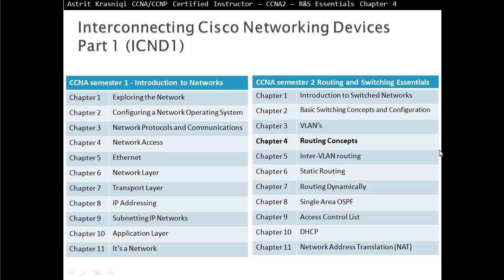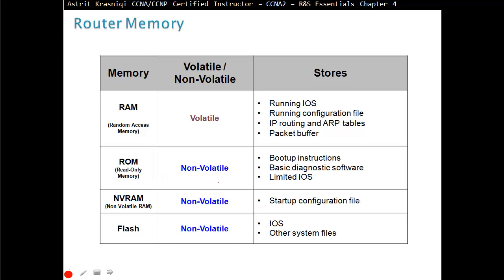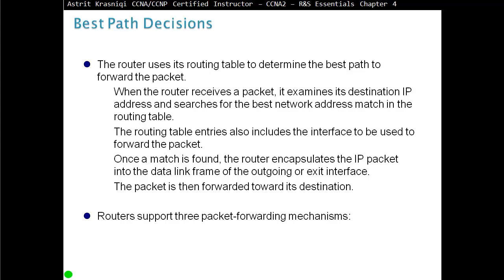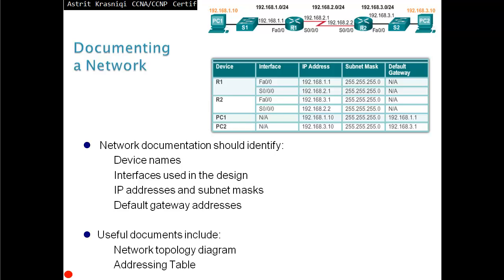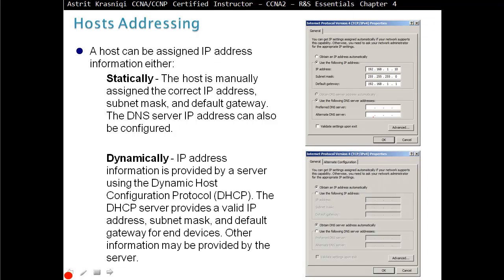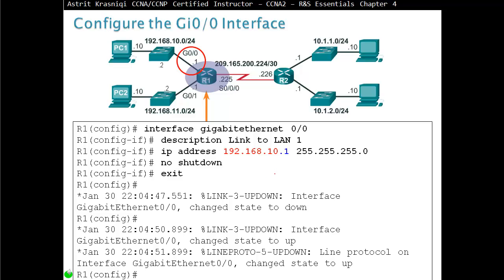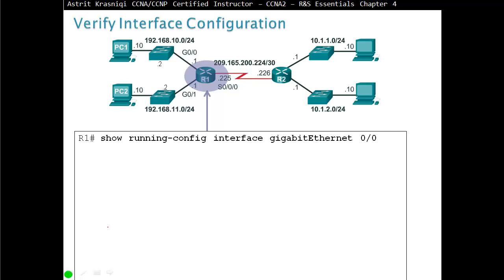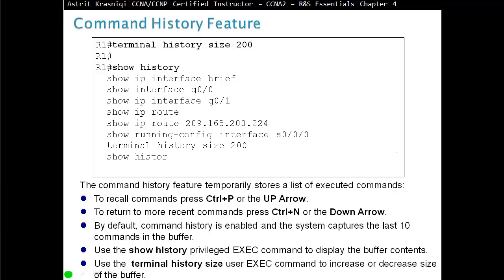4.1 Initial Configuration of a Router: Routing Concepts(CCNA 2: Chapter 4)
Describe the primary functions and features of a router.
Connect devices for a small routed network.
Using the CLI, configure a router to route between multiple directly connected networks.
Explain the encapsulation and de-encapsulation process used by routers when switching packets between interfaces.
Explain the path determination function of a router.
Compare ways in which a router builds a routing table when operating in a small- to medium-sized business network.
Explain routing table entries for directly connected networks.
Explain how a router builds a routing table of directly connected networks.
Explain how a router builds a routing table using static routes.
Explain how a router builds a routing table using a dynamic routing protocol.

 The main purpose of the router is to connect multiple networks and forward packets from one network to the next.
 Routers typically have multiple interfaces, each one on a different IP network.
This chapter explains the basic configuration of a router using the Command Line Interface (CLI).
The various show commands used to verify and learn information about the router are also presented.
The router has an IPv4 routing table and an IPv6 routing table.
The routing table  includes the routes to all known network destinations.
Routes to remote networks are learned by static routes, which are manually configured  by an administrator.
Routes to remote networks can also be learned by implementing a dynamic routing protocol.
Examples of dynamic routing protocols are EIGRP and OSPF.